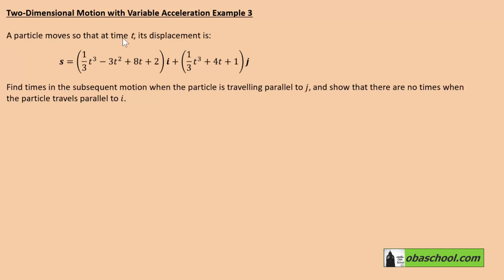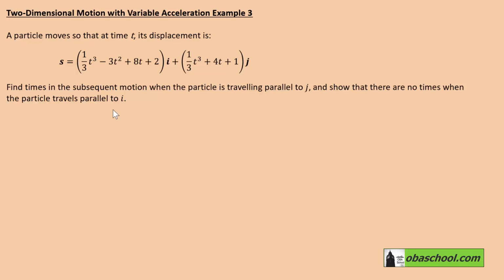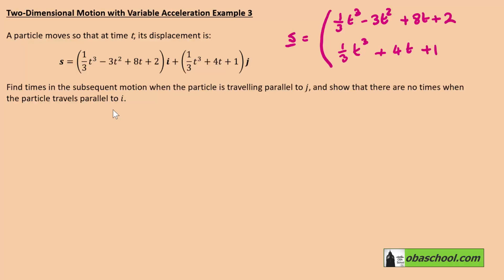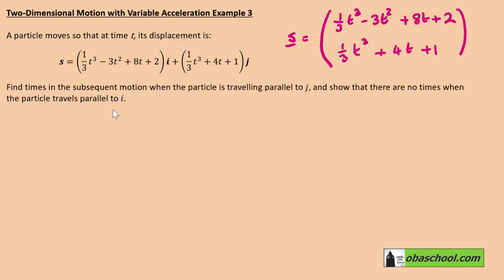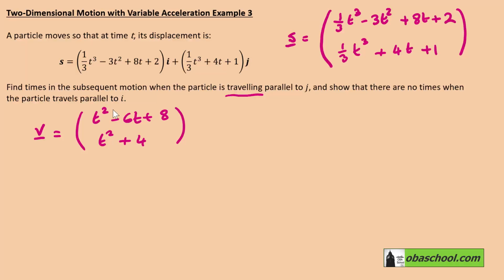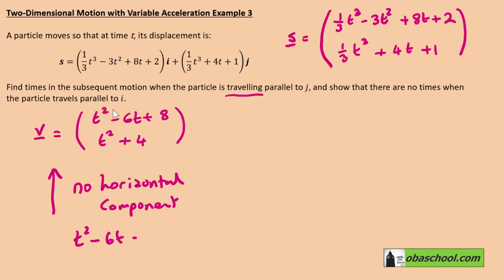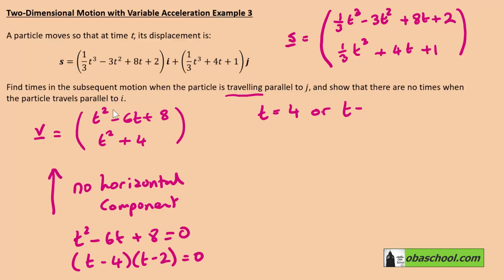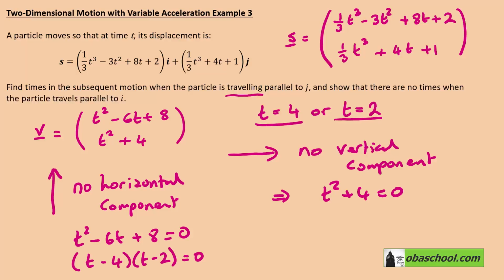Further Kinematics - 1.32 Differentiating Vectors – Example 4